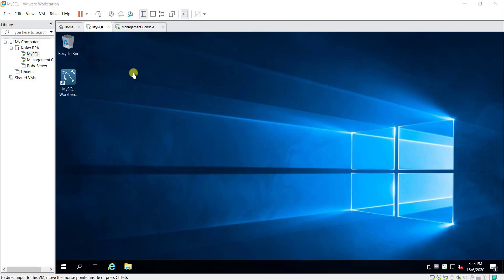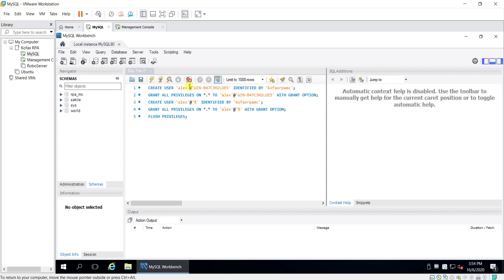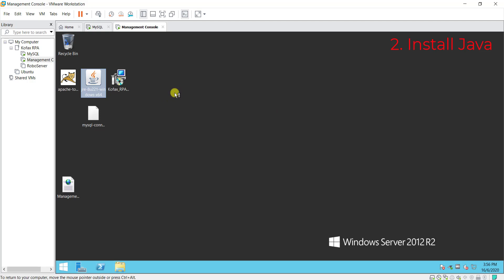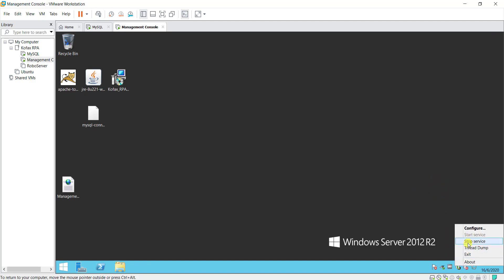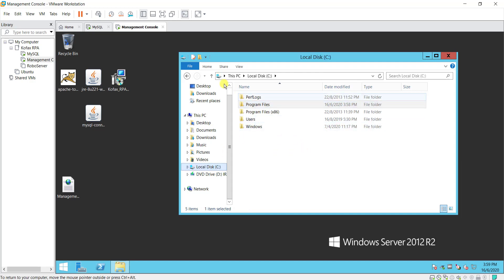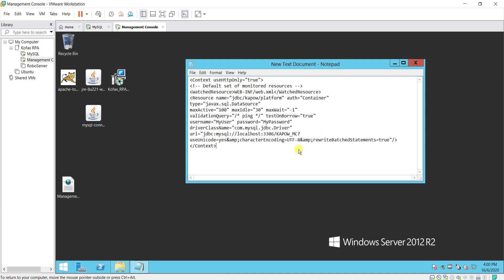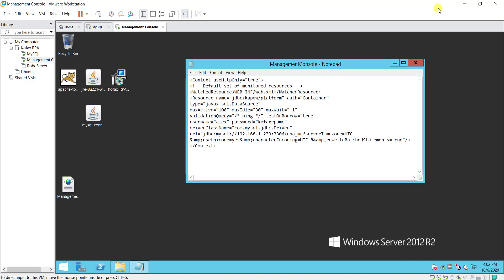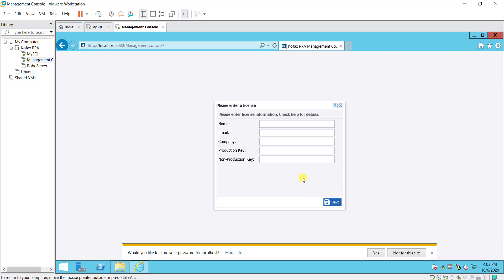RPA: How to install Tomcat for Kofax RPA Management Console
The recommended way to deploy management console on a production environment is Apache Tomcat or IBM WebSphere. The embedded MC is only good for development purpose.